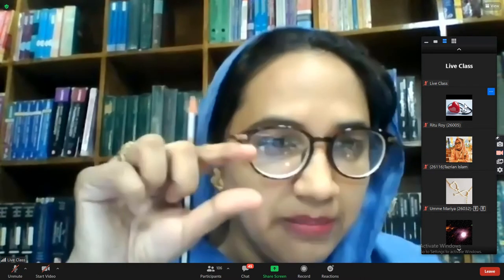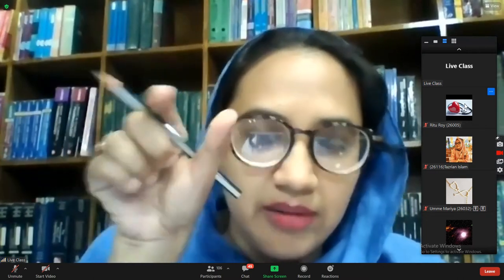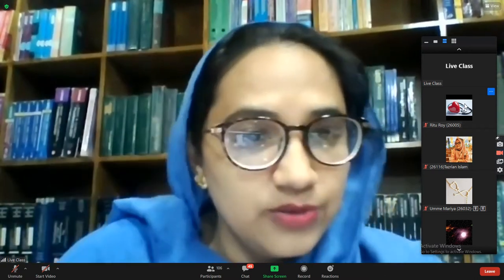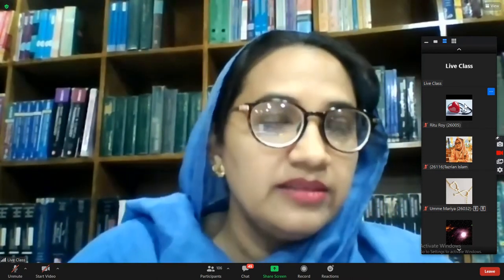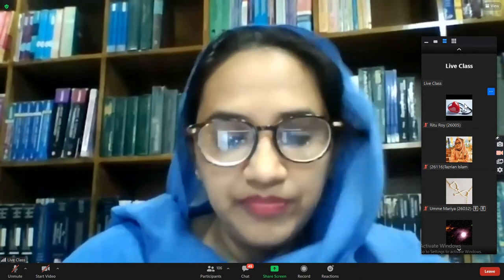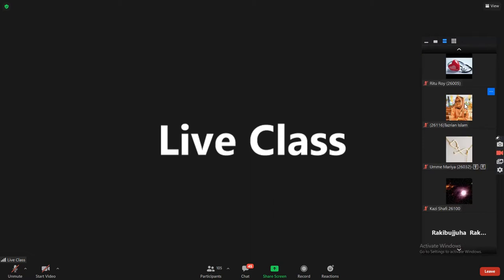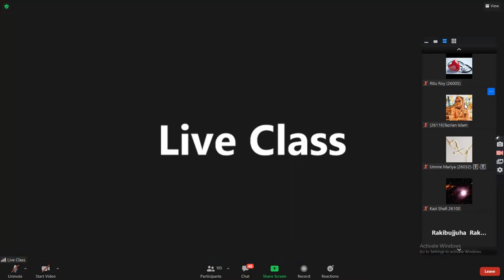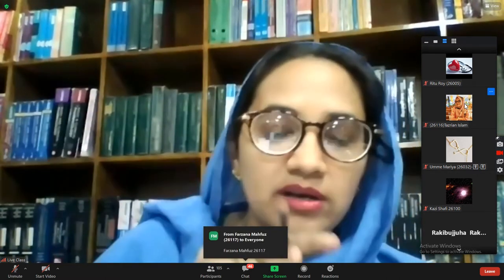7 September,2021 (Biochemistry)